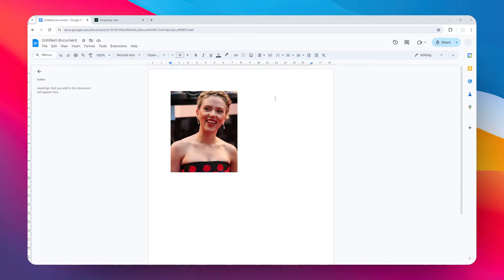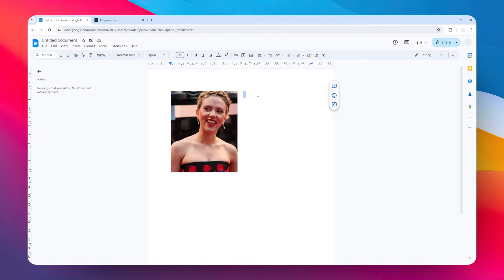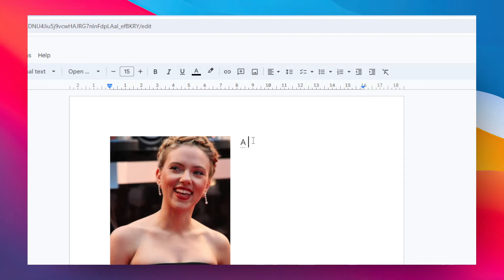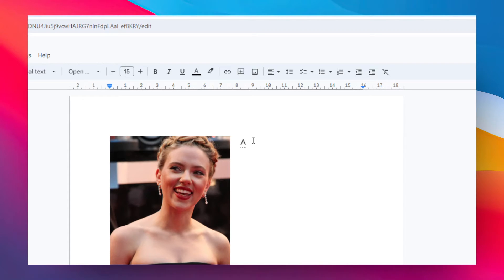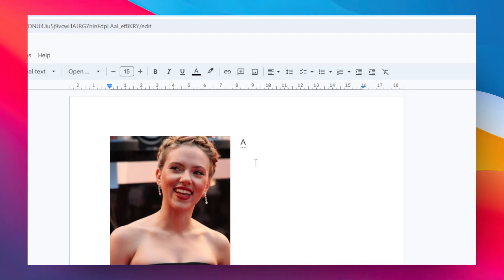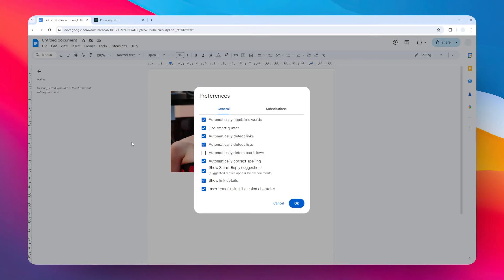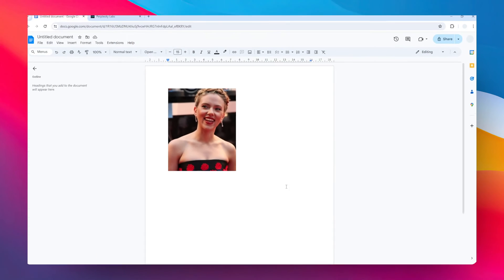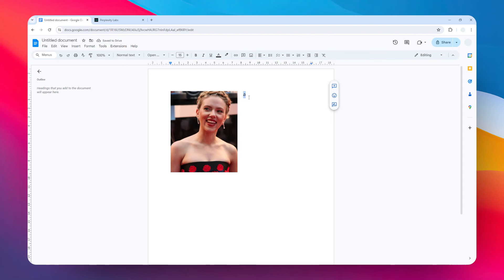How to Turn Off or On Auto Capitalization on Google Docs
👉 Learn how to easily enable or disable automatic capitalization in Google Docs. This quick tutorial shows you where to find the auto-capitalization setting to turn it on or off.